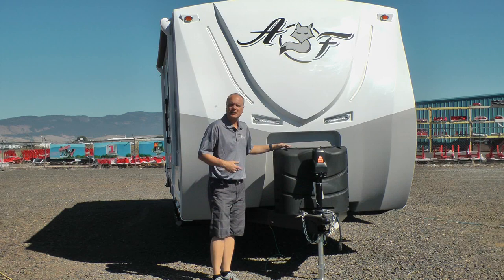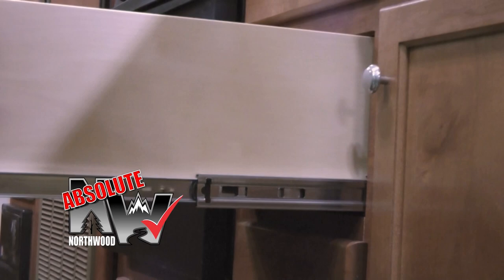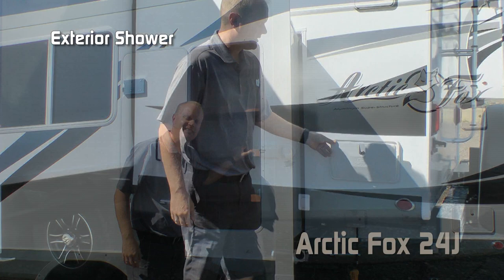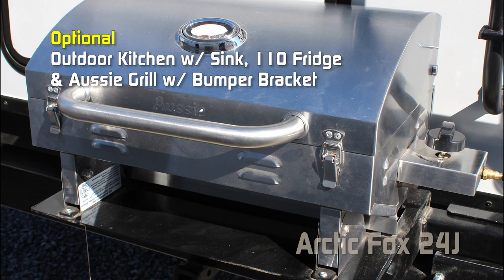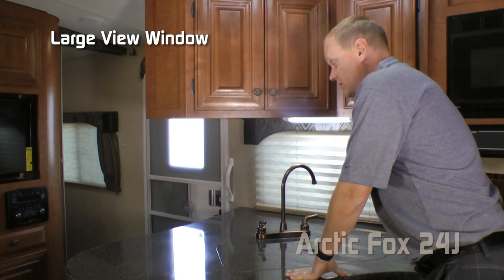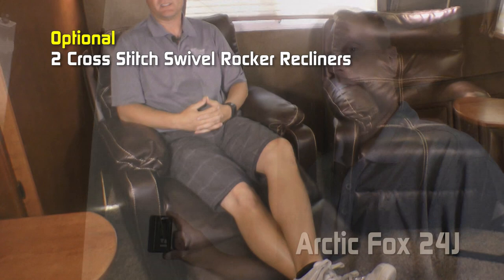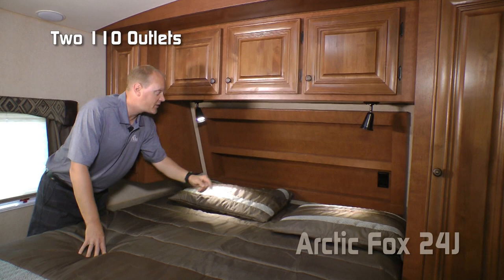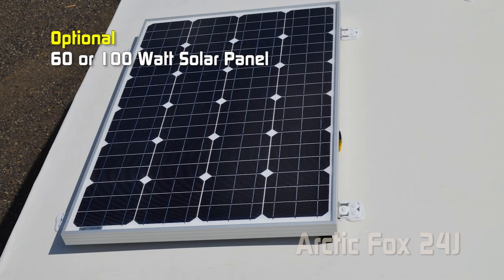Quick Tour of the New Arctic Fox 24J Travel Trailer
Check out the features on the new Arctic Fox 24J Travel Trailer